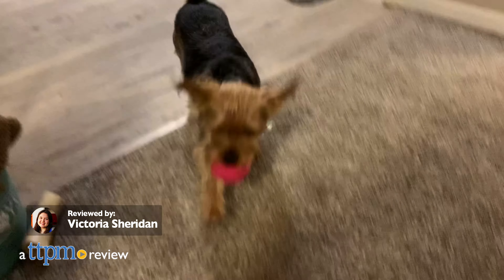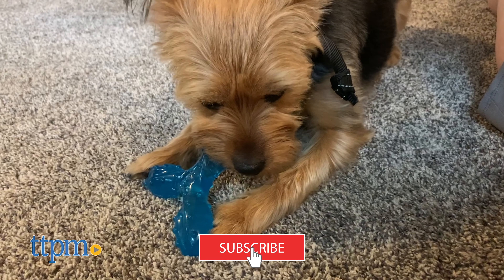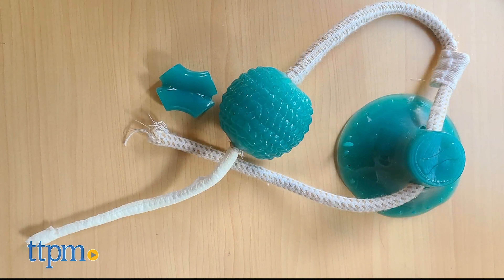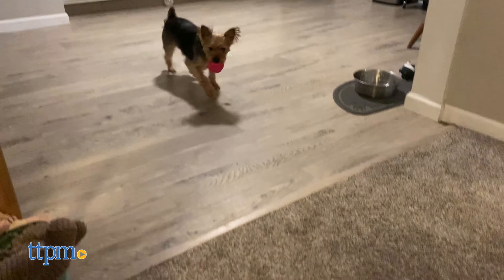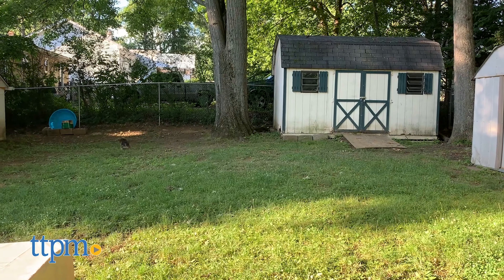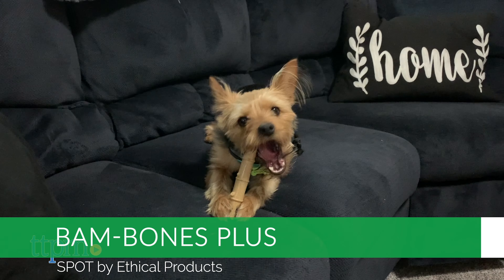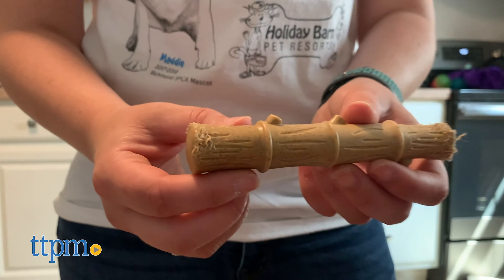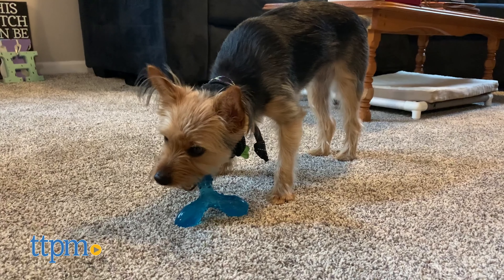Puppy Piper Reviews Her Favorite Dog Toys!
TTPM Pets is back with more of our dogs favorite toys! Today we'll be showing you Piper's favorite toys from Charminer, Hartz, and SPOT by Ethical Products.